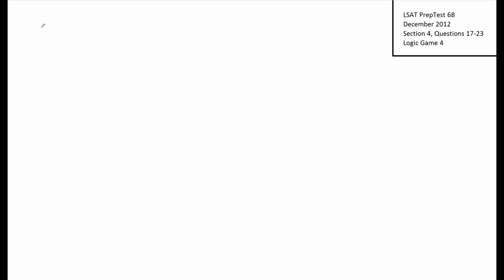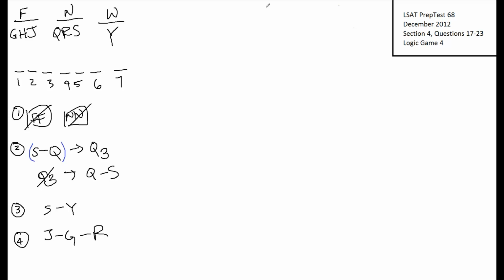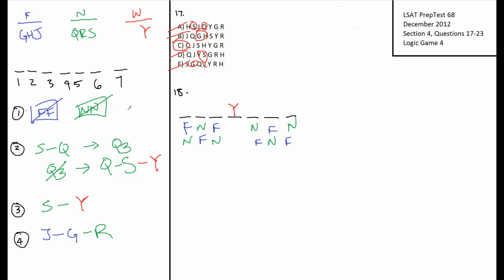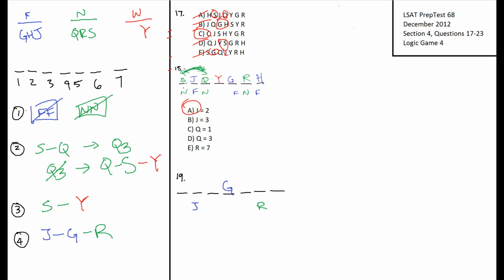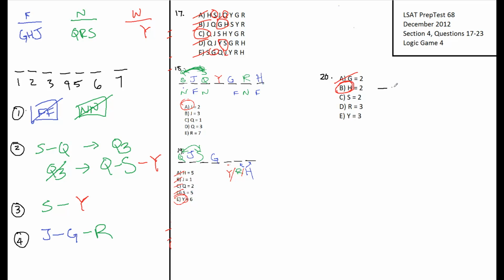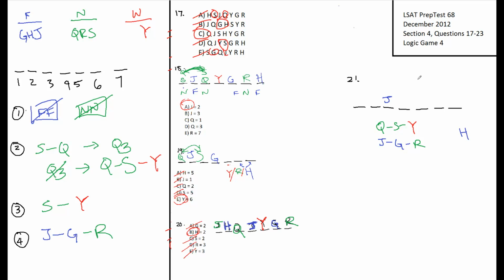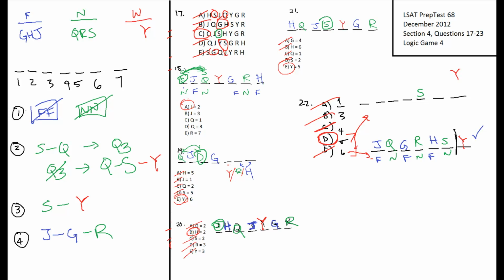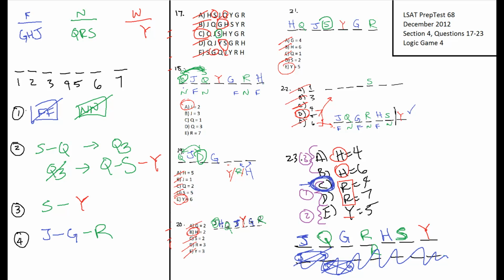LSAT PrepTest 68 Logic Game 4 Full Tutorial (Questions 17-23)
A full explanation of Logic Game #4 from LSAT PrepTest 68, administered in December 2012.

for LSAT-related blog posts, content updates, and information about private tutoring.